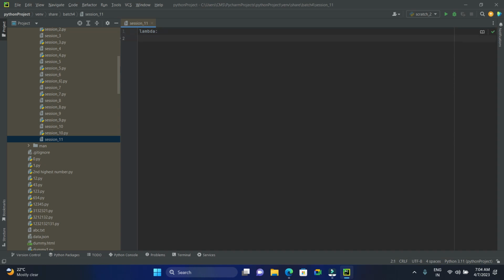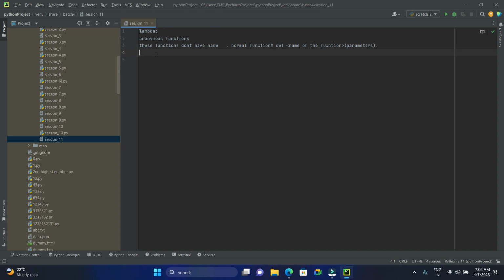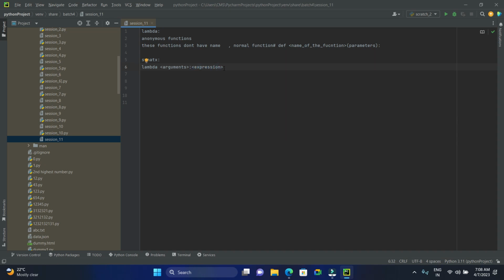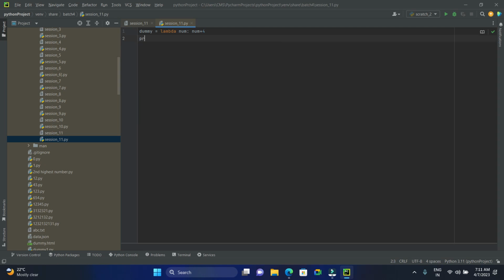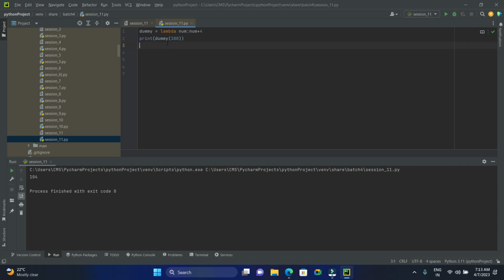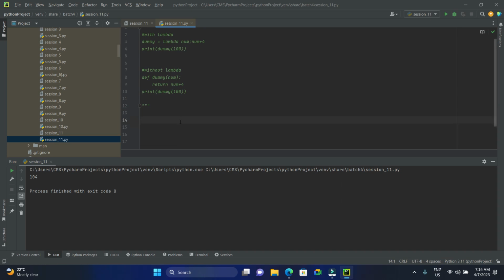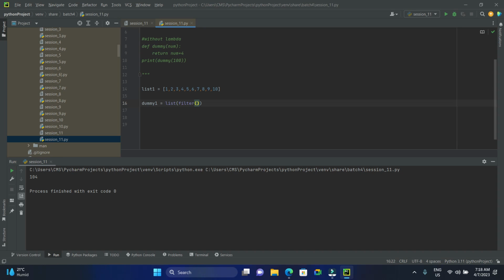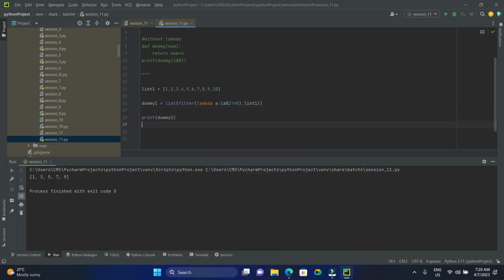Session_11 - Lambda function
Introduction Python - Python is a general purpose, dynamic, high-level, and interpreted programming language. It supports Object Oriented programming approach to develop applications. It is simple and easy to learn and provides lots of high-level data structures.